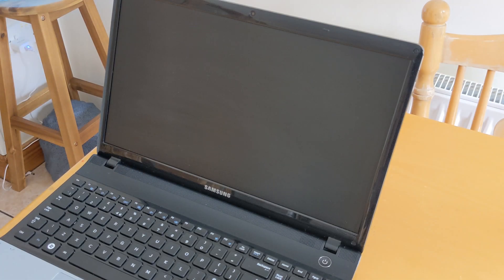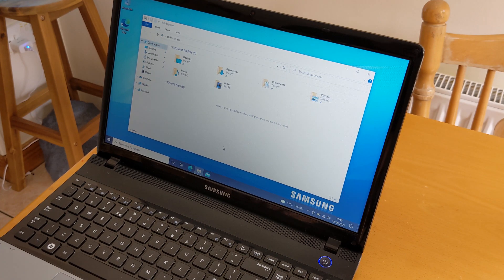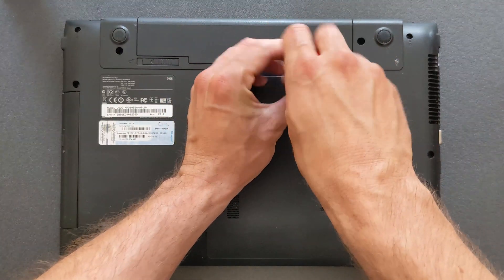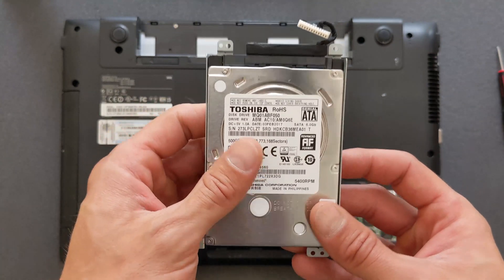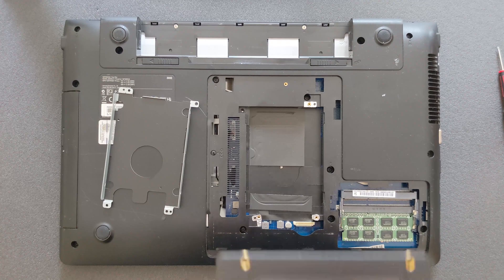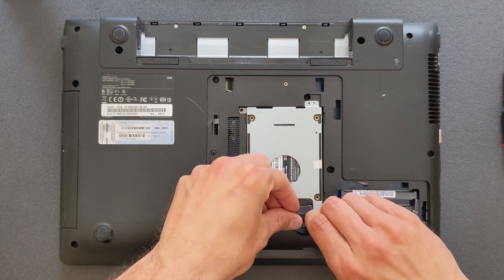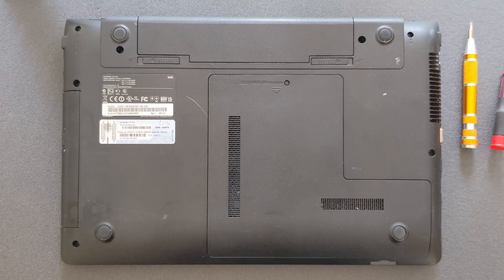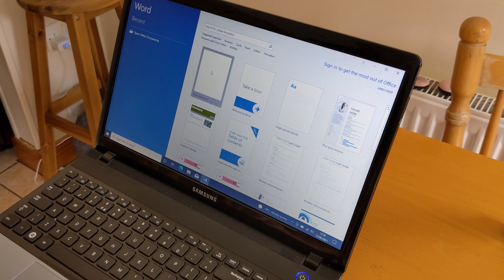Upgrading 10 year old laptop to SSD - HDD vs. SPEED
Your old and slow laptop just got faster with new solid state drive!

Best upgrade you can do if you own old laptop and it's running slow!
Additionally recommend upgrade RAM also!

SSD used in video: GIGABYTE SSD 240GB (GP-GSTFS31240GNTD)

IF you upgrading RAM: 4GB DDR3 Laptop Memory PC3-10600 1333Mhz RAM (1x4GB SODIMM) .. Depending on what you have in it already!